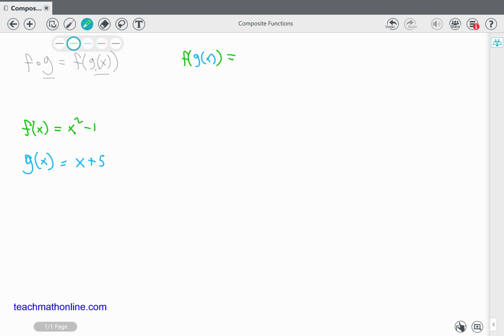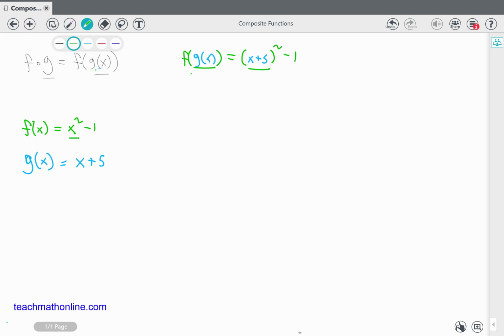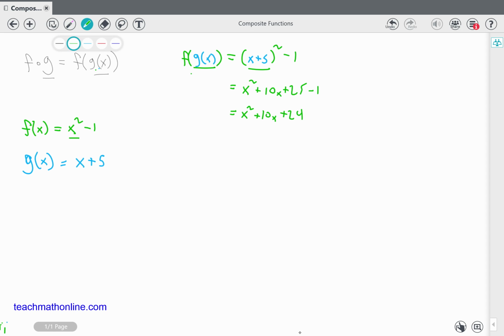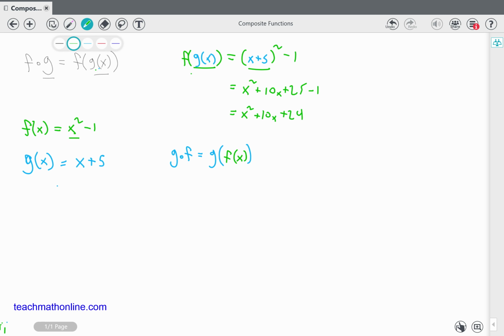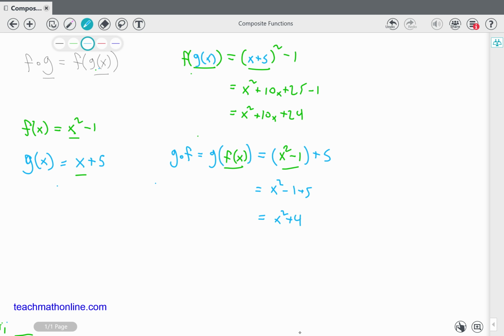Composition Function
In this video I will go over what a composite function is and how to compose two functions.

For private online math tutoring grades 7-12 go to teachmathonline.com.